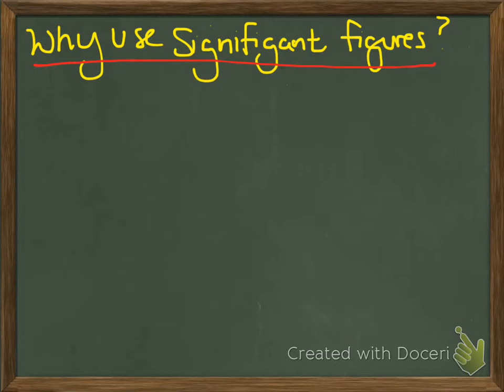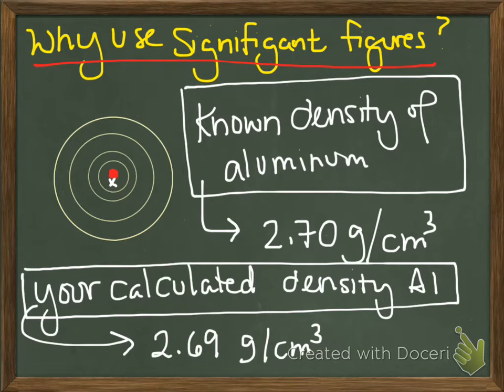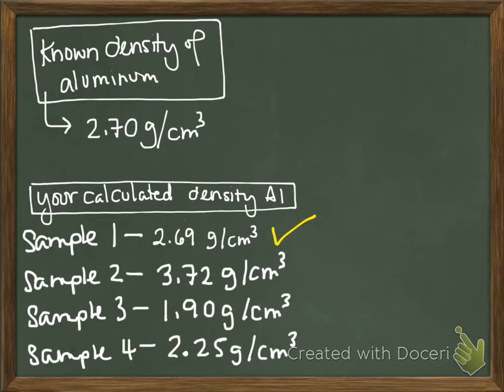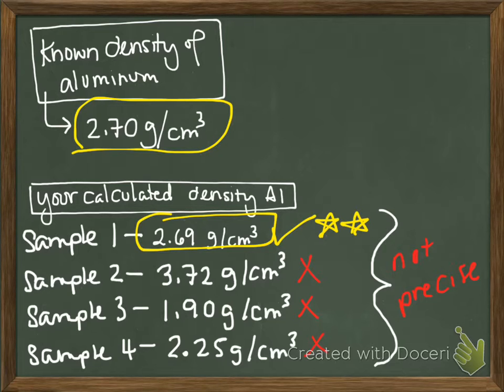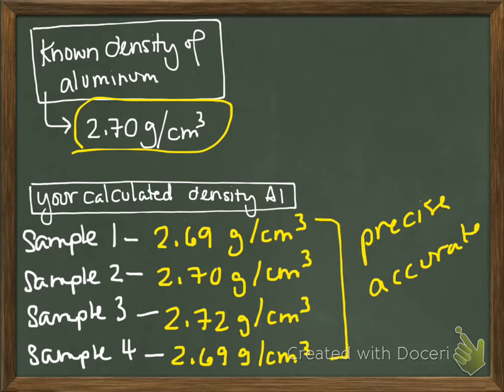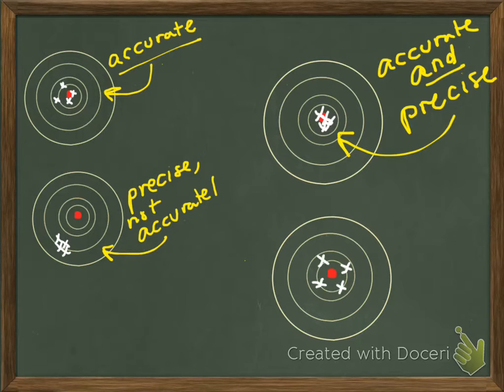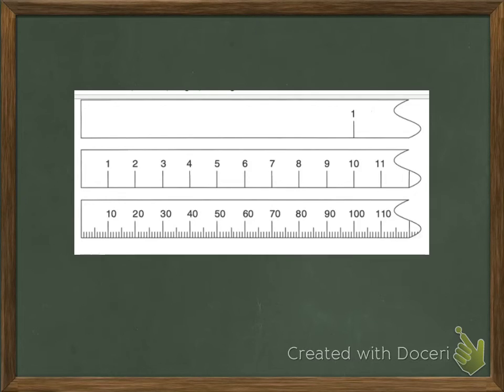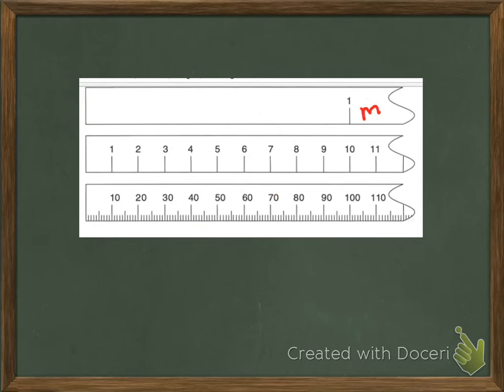accuracy precision and sig figs tutorial